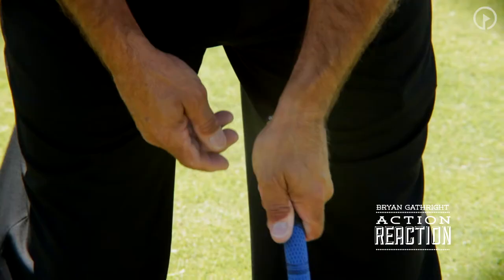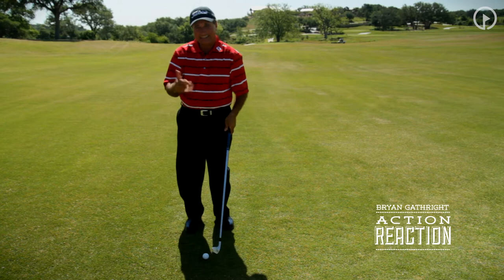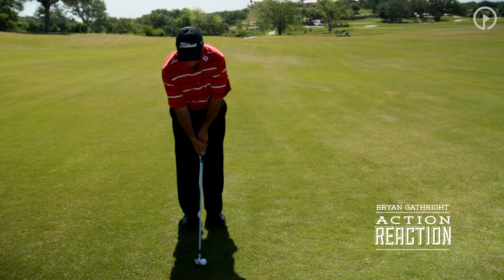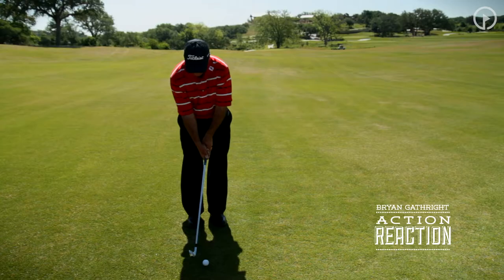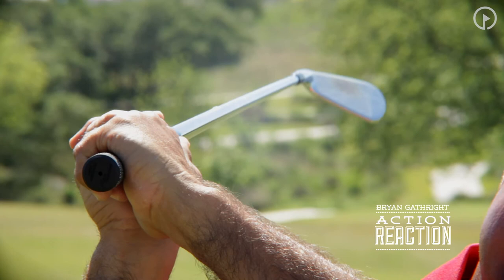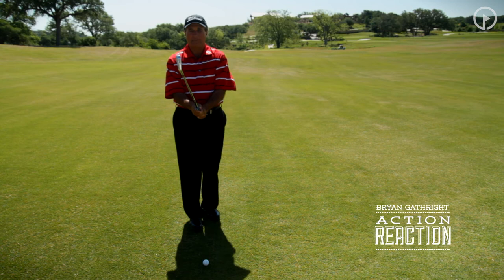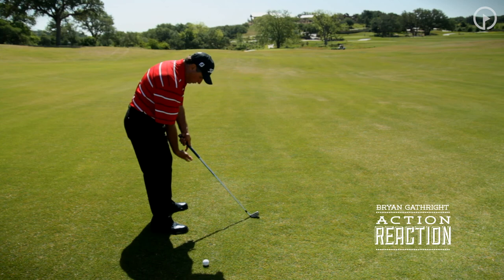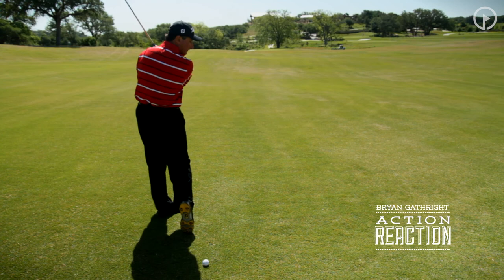Action vs Reaction Right Hand Grip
Watch "Action vs. Reaction: Right Hand Grip " presented by Bryan Gathright, PGA from GolfSwing.com